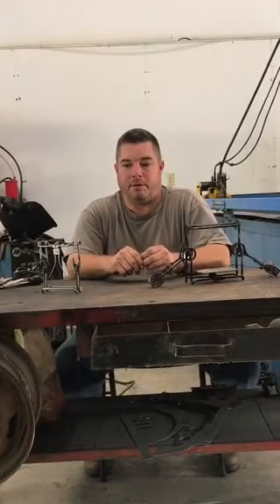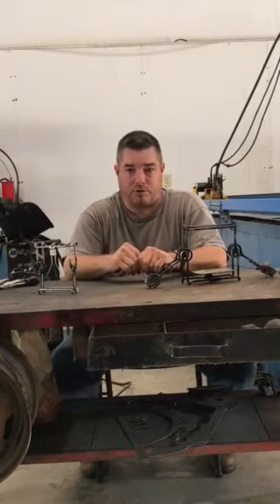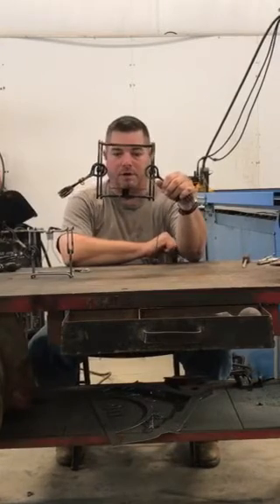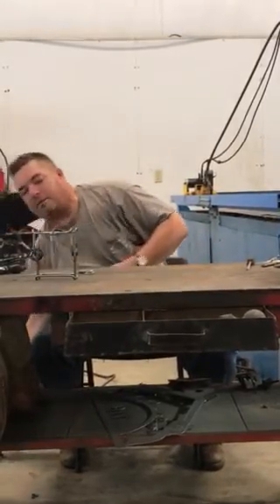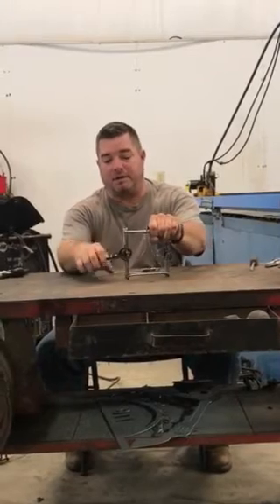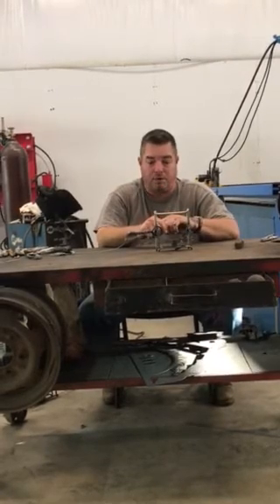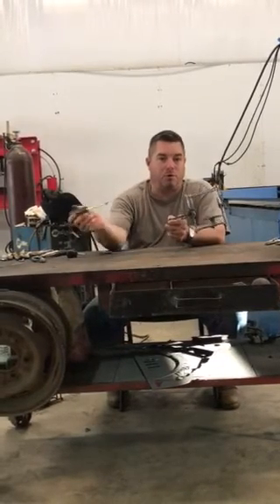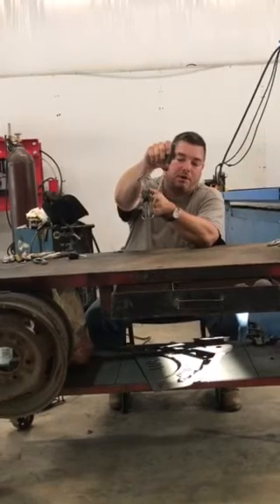Installing 110 / 155 Body Grip Expand-A-Pans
Join us as we walk you through the simple process of converting your 110 or 155 body grip traps to fur producing machines by installing an Expand-A-Pan to your trap.